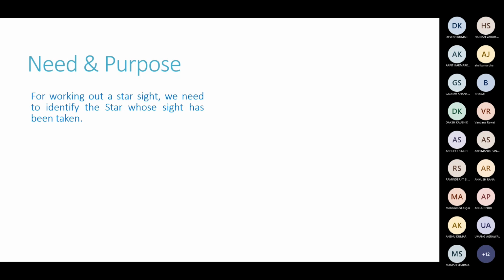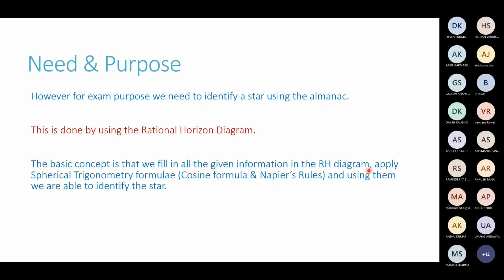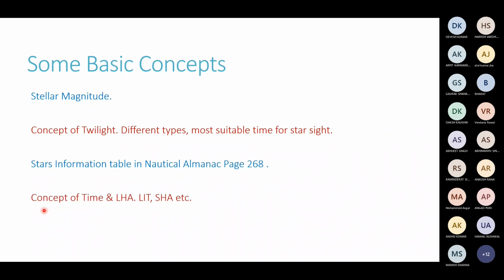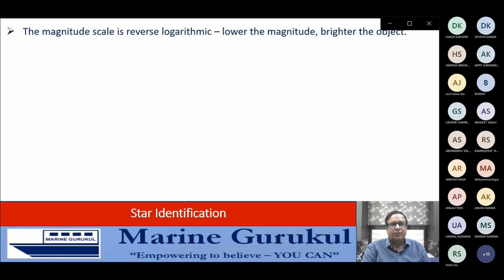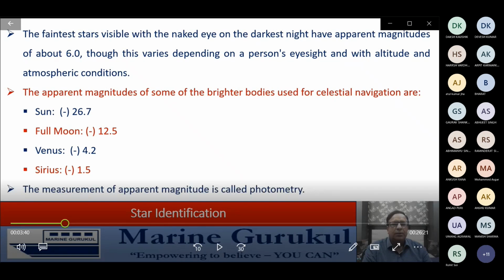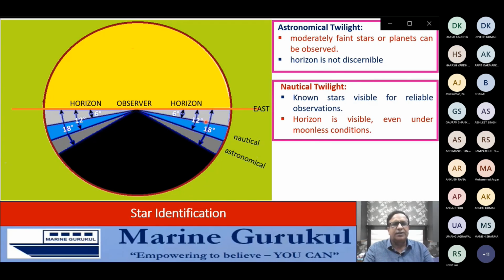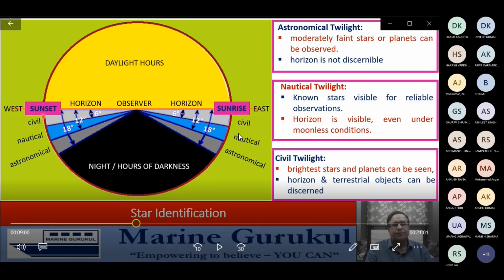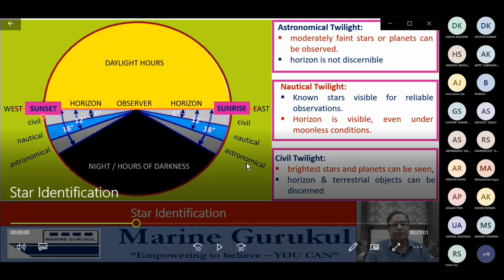Chief Mates - Phase 1 - TCN - Celestial Navigation,Star Identification, Class 1